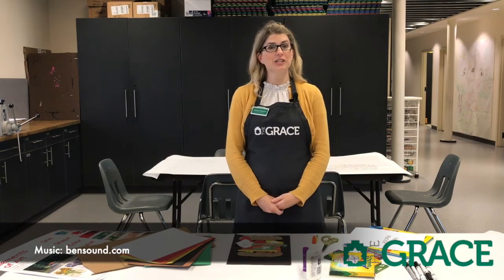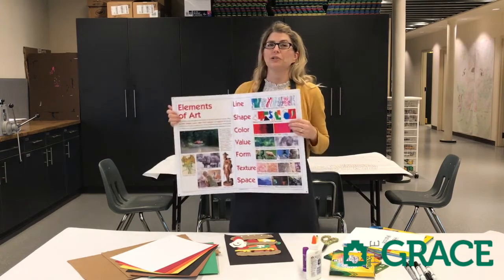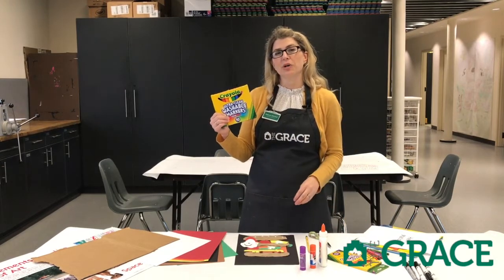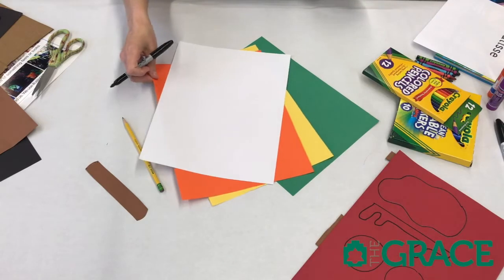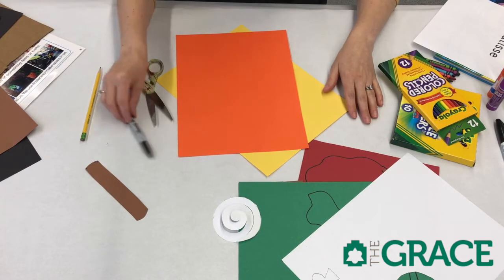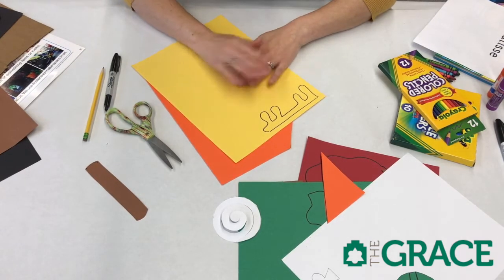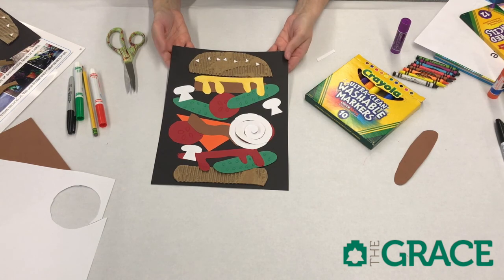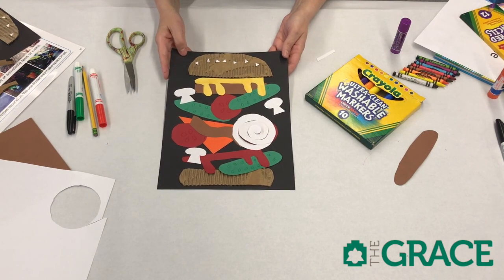Learn to Make: Matisse Bigger Burger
Follow the step-by-step instructions to create your own Matisse Bigger Burger - presented by Kathryn Mitchell, Director of Education at The Grace Museum in Abilene, Texas.